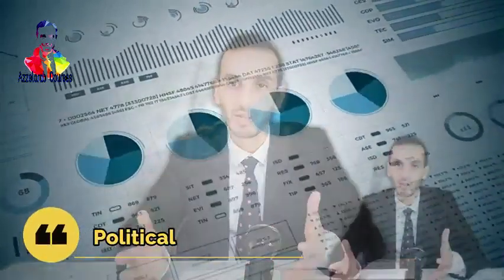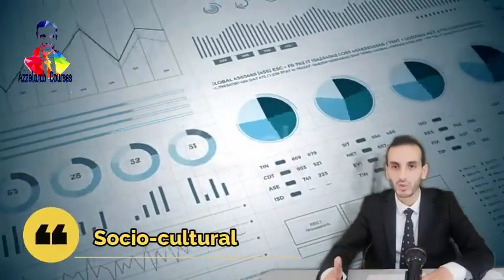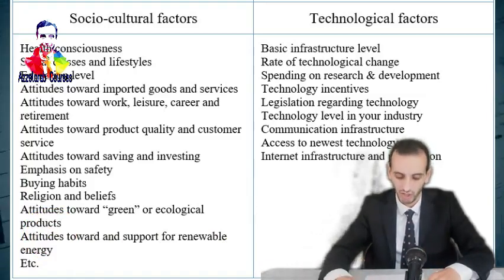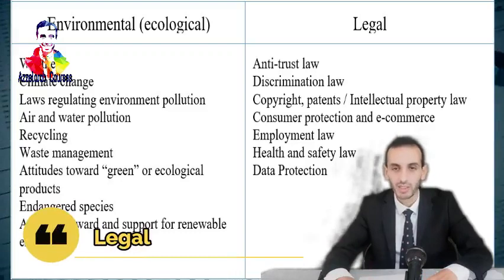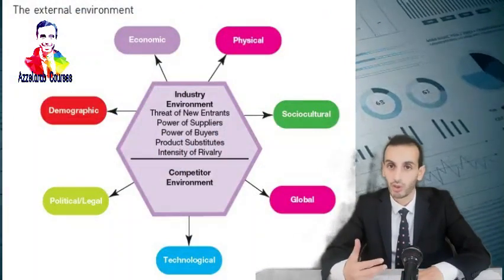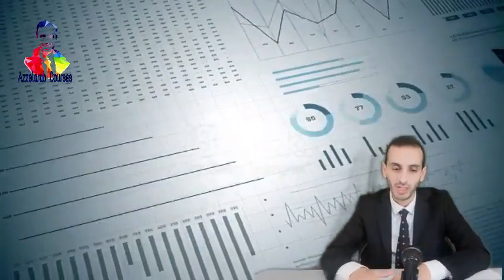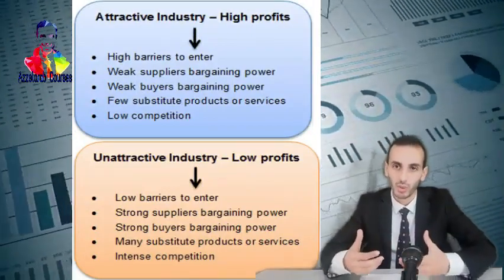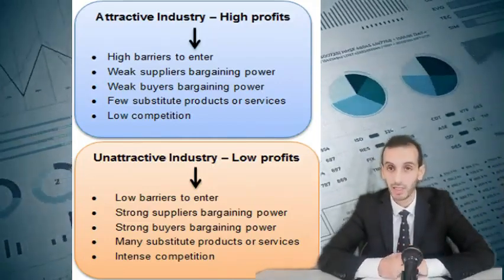Ch 5 Environment Analysis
Environment scanning, a brief description of the tools to use in order to develop the external analysis